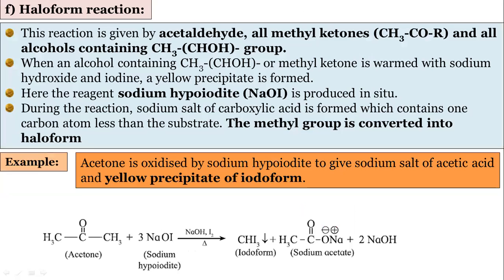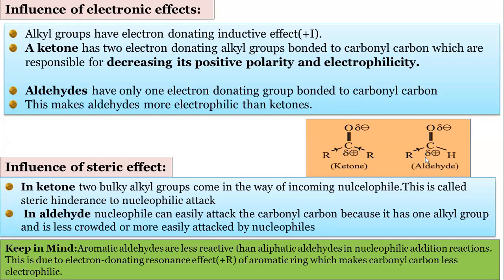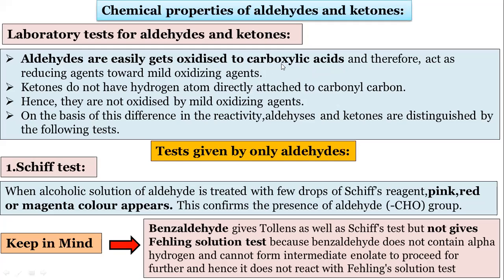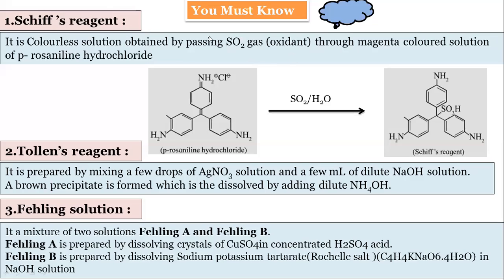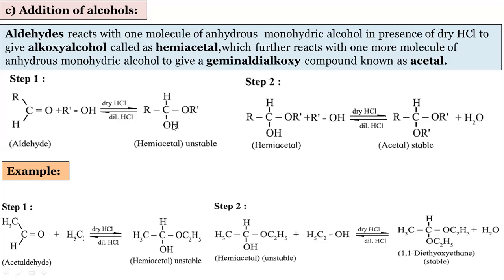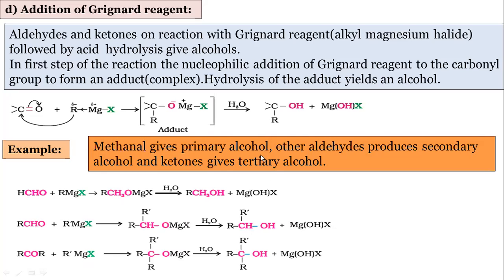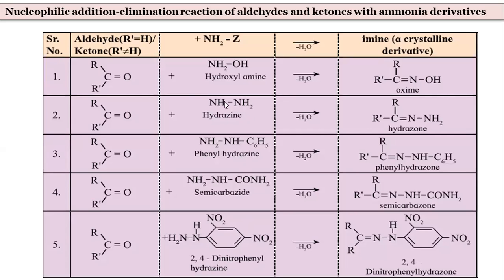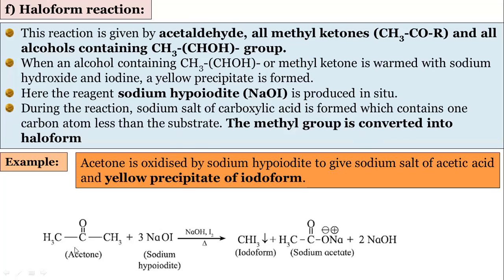Aldehydes,Ketones and Carboxylic acids Part-IV